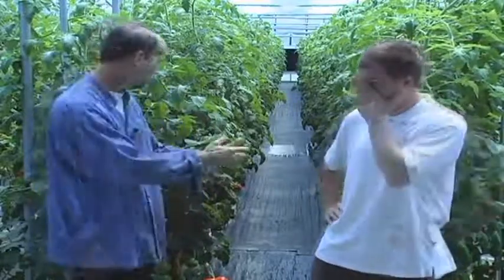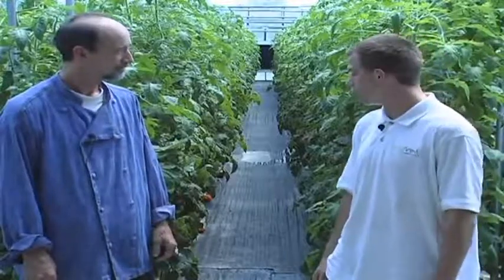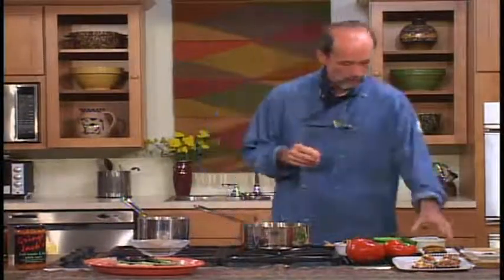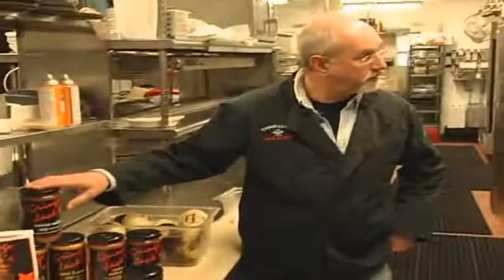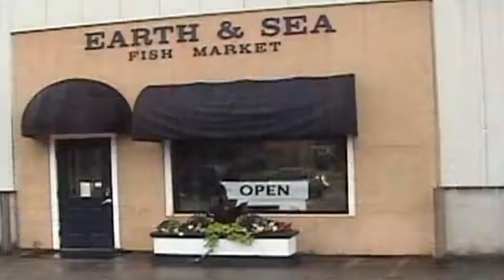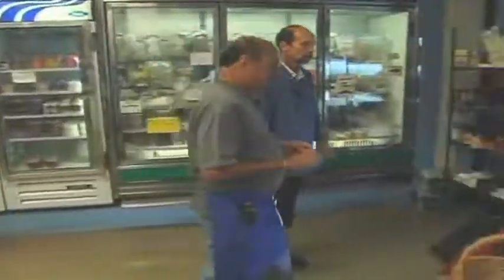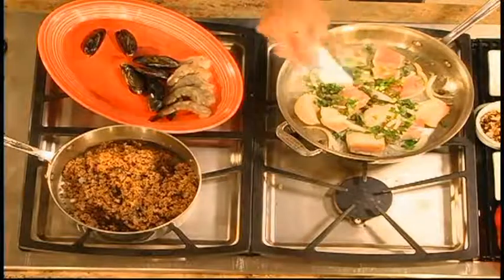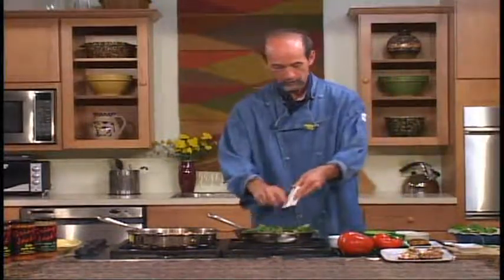Danger Men Cooking - Vermont Hydro Tomatoes